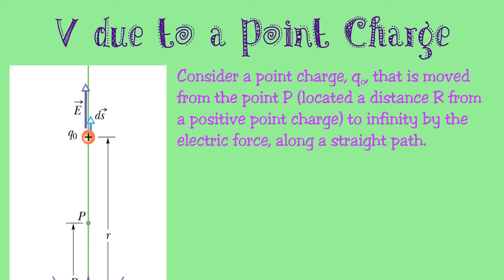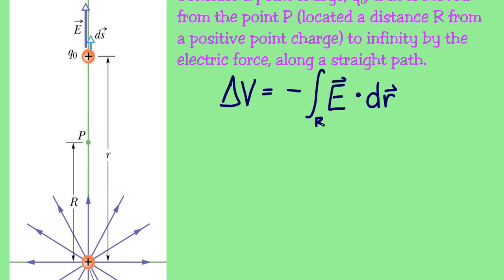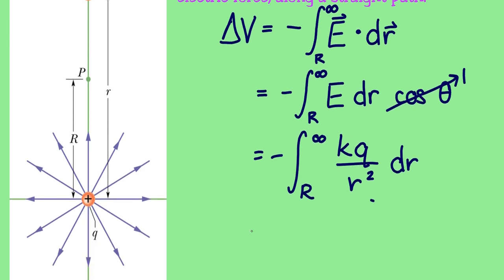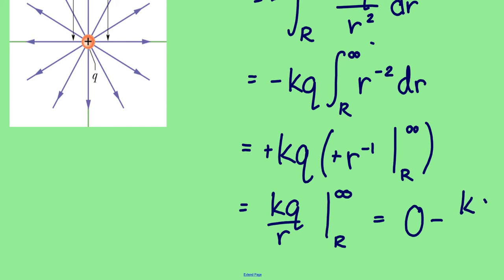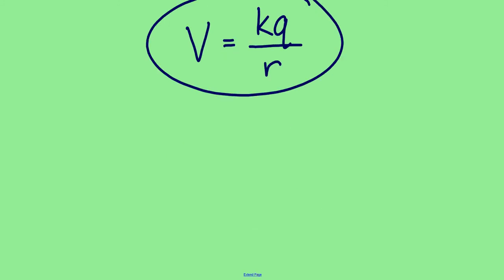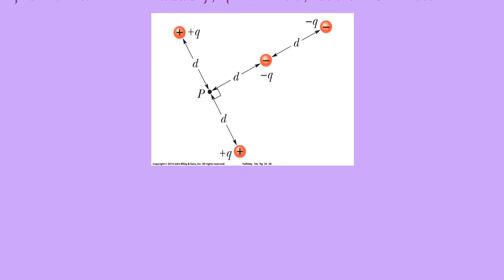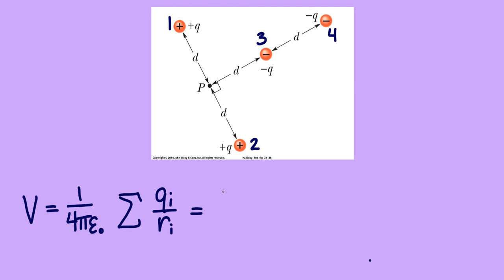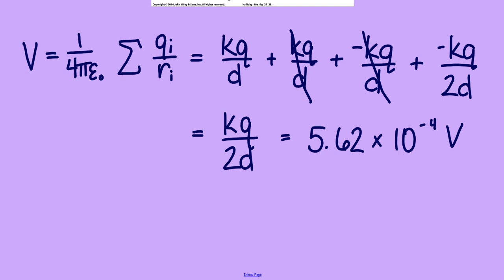Electric Potential due to a Point Charge